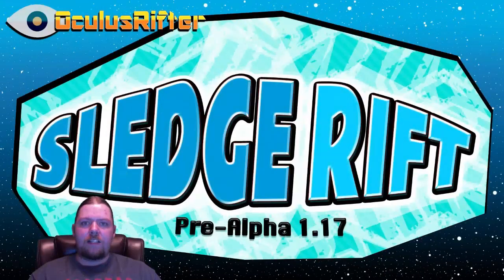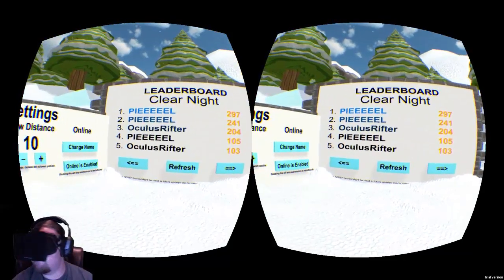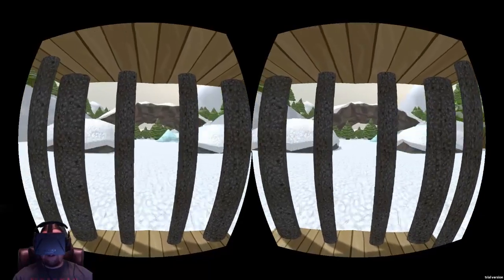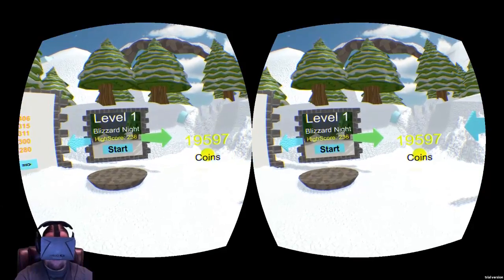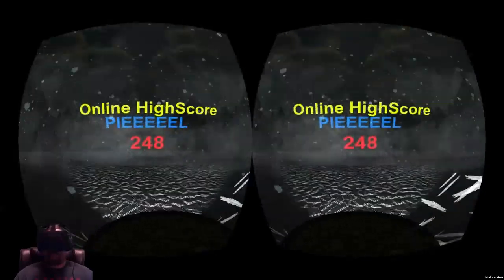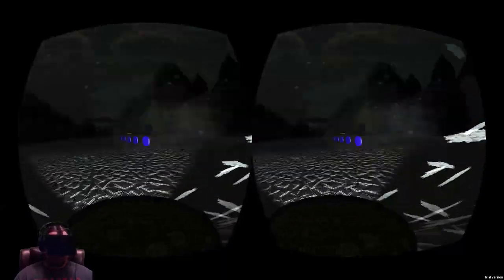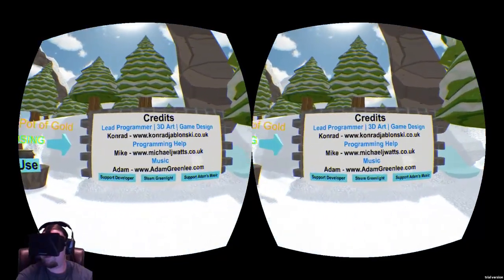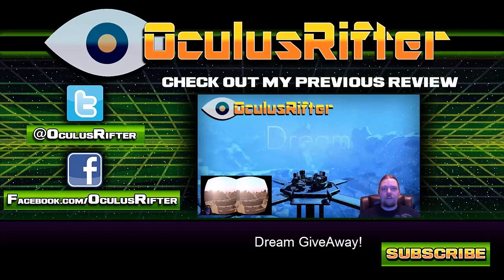Sledge Rift 1.1.7 (Snow Sledding!) - Oculus Rift GamePlay & Review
A really fun snow sledding game that only requires the rift to move! Worth checking out for anyone with a rift.